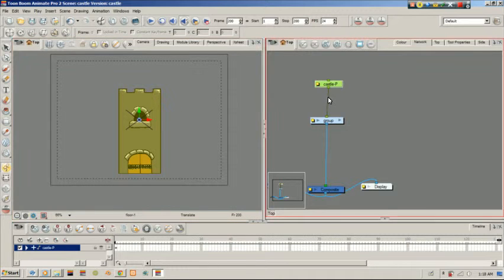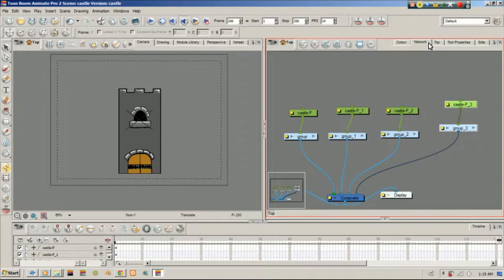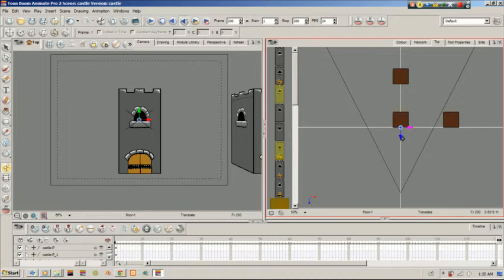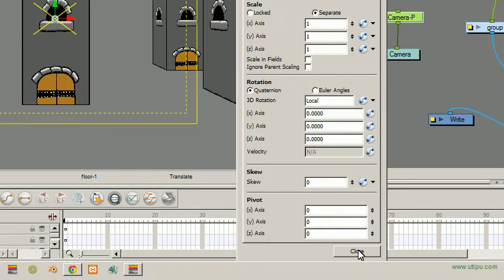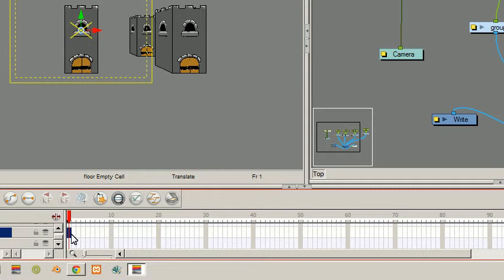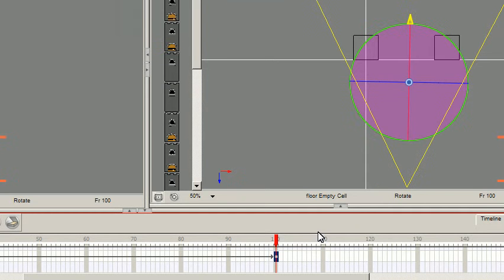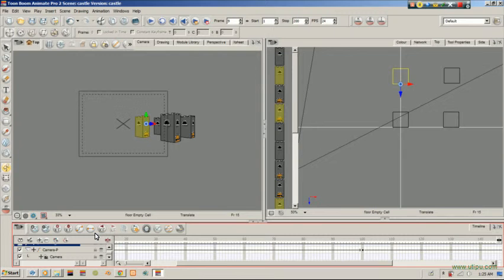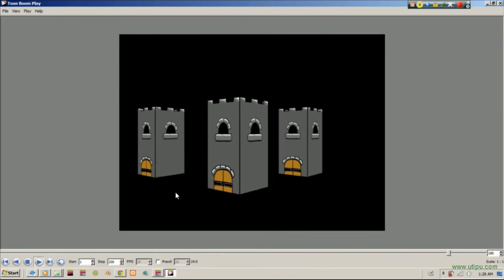Toon Boom Harmony 7.8 Tutorial 023: 3D Workspace (Part 2 - Castle Duplication and 3D Camera)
Make duplicates of the 3D castle and pan the camera across with a touch of 3D rotation. Enjoy!